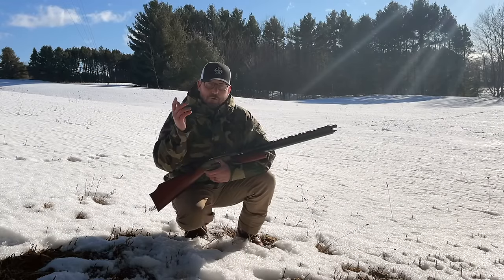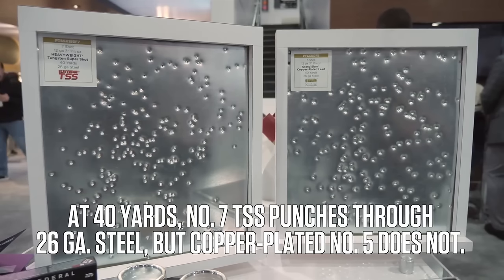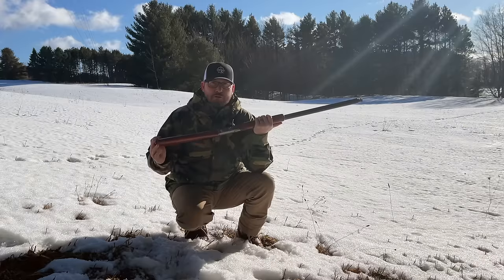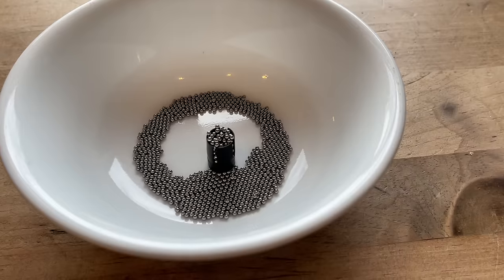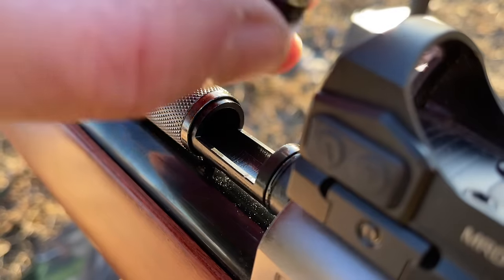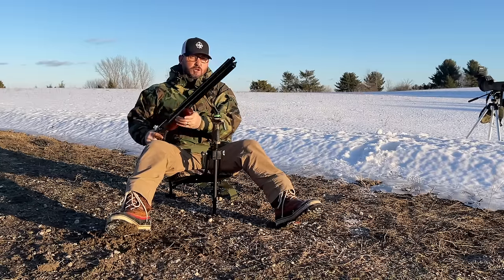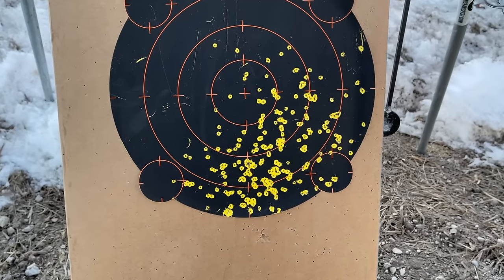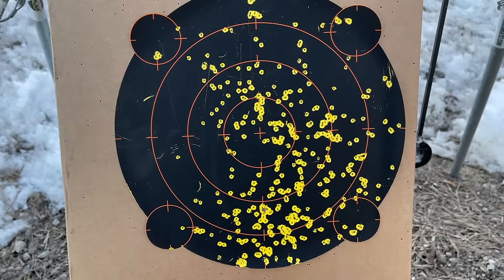Airgun Shotgun Turkey Hunting: Increase Knock Down Power and Range with Tungsten Super Shot!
So you want to go Turkey hunting with an airgun shotgun?  Before you even think about patterning your gun thinking you're gonna take a gobbler with traditional shotgun lead shot, THNK AGAIN!  I spent months last year testing airgun shotguns and their lethality potential as well as their patterning potential at given ranges and will tell you that #4 or #5 lead is NOT the way to go!

In this video I go over the Air Venturi Seneca WingShot II and how you can boost your knock-down power (FPE), increase your range, and tighten up your shot patterns by using Tungsten Super Shot. The WingShot II is an amazing versatile tool to have in your airgun arsenal as it can be used as a shotgun, or an arrow slinging airgun, or even shoot roundball.  Ideally if you live in a state where hunting with arrow based projectiles for airguns, that would be the preferable method of take, but if you live in a state where they are not legal yet to use - you should really pay attention to the information in this video.

During this testing I was also able to show the FX Outdoors E-Z Shot Shooting Chair and will be doing a full review soon.  I fricken LOVE this thing! During the Deer hunting season, I was able to test out the New FX EZ Shot Chair and immediately fell in love!  Normally I hunt from a small tripod cloth stool with Primos Trigger Sticks tripod.

A few things I have never liked about sitting on a stool was how high my profile is and having the legs of the tripod shooting sticks stick out so wide greatly diminishing my concealment while Deer hunting or Turkey hunting.

The EZ shot chair fixes these issues by getting my seated position lower to the ground and the slightly reclined position is so much better on my back vs being hunched over for hours during a sit. The adjustability of the front gun rest functions just like the Trigger Sticks with fluid up and down movement. Love this thing! Way to go FX Outdoors!